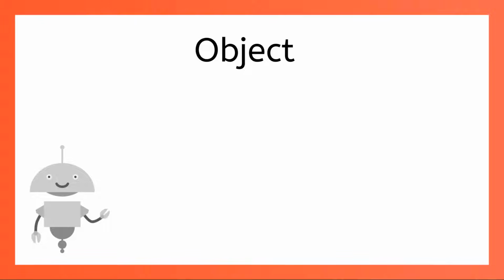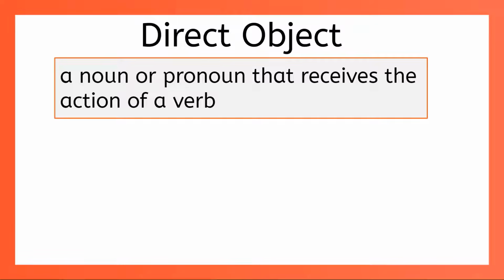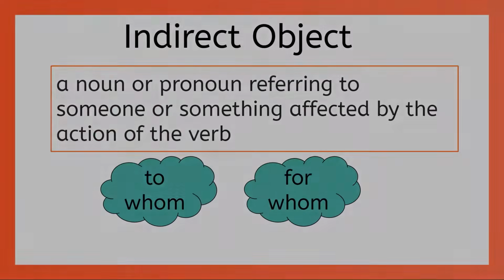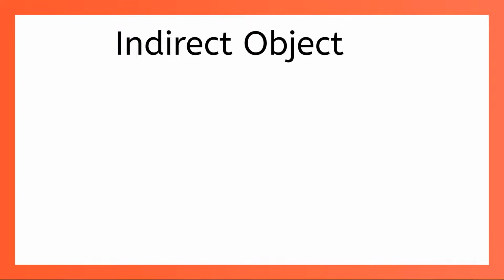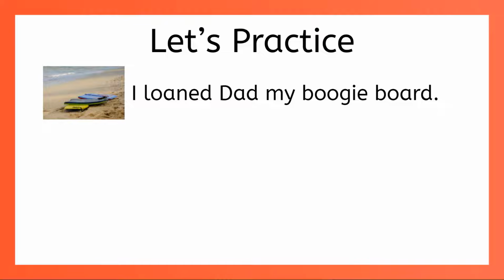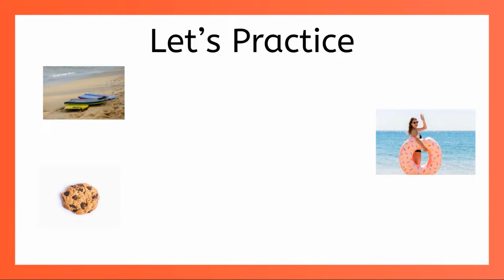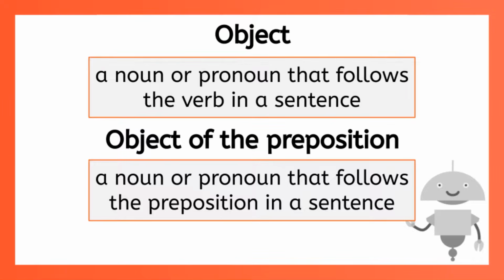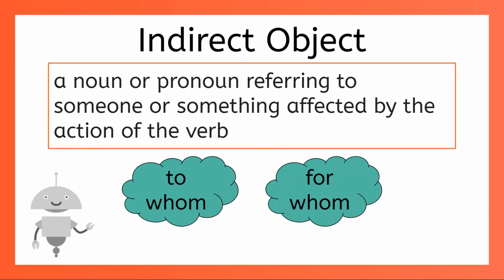Indirect Objects - Language Skills for Kids!